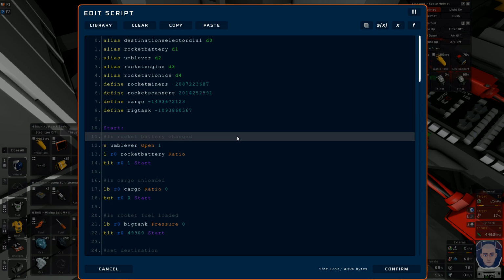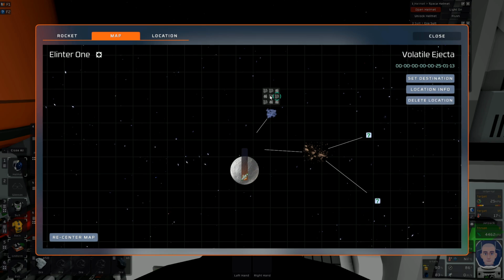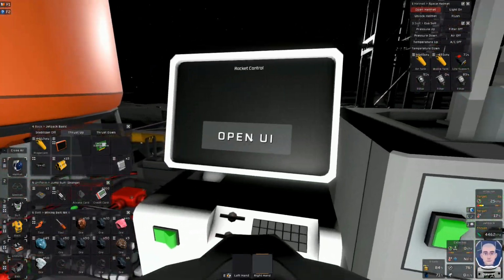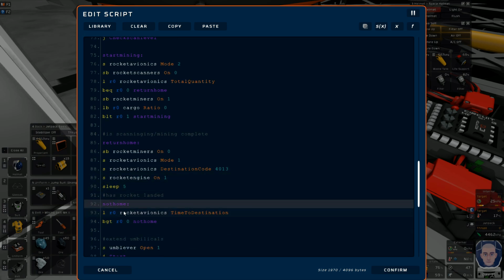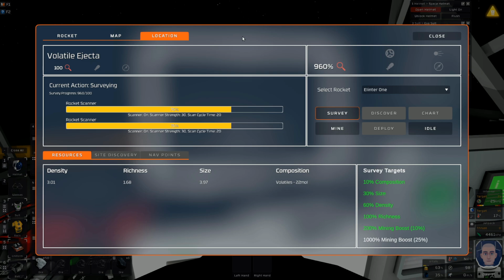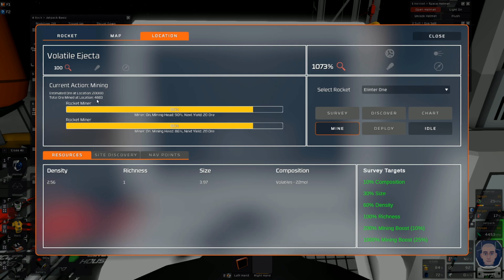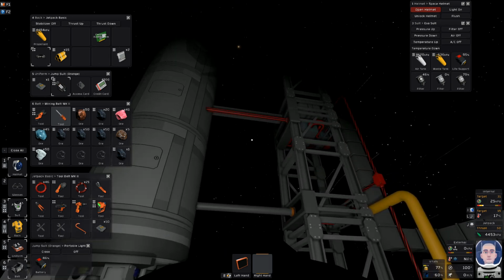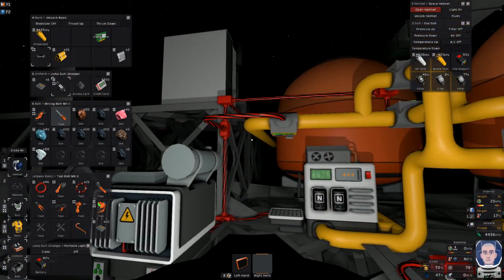Stationeers 101 ep 8: A completely automated rocket from fueling, launch, survey/mining to landing.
In this episode I launch a rocket using IC code making the whole process completely automated and repeatable. It was a fun task and I think you will really enjoy the process.